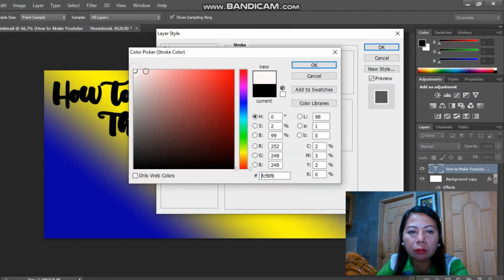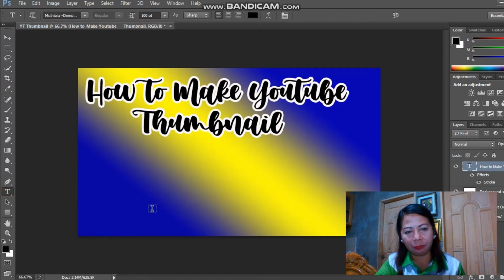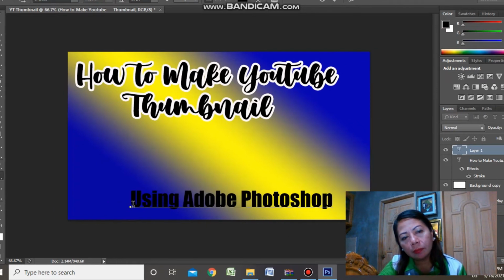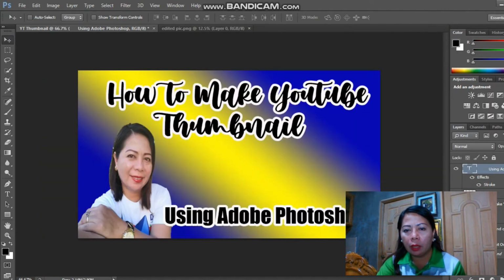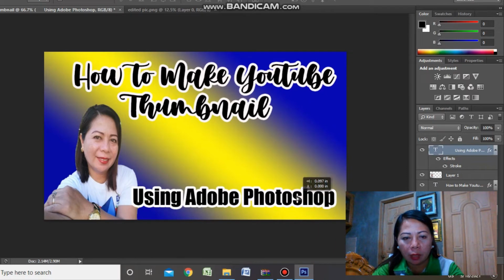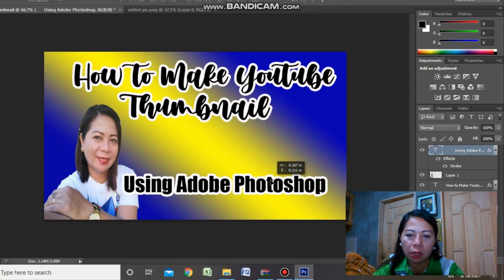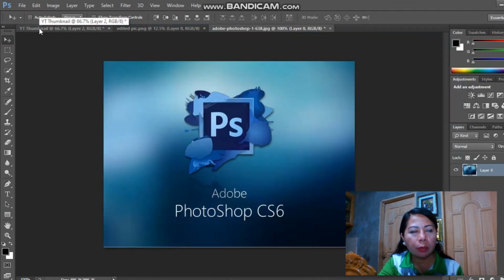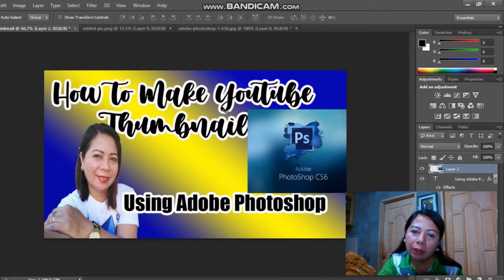(Educ Vlog8) HOW TO MAKE YOUTUBE THUMBNAIL USING ADOBE PHOTOSHOP/ DEPED INSET DAY 3 OUTPUT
HOW TO MAKE YOUTUBE THUMBNAIL USING ADOBE PHOTOSHOP/ DEPED DAY 3 OUTPUT

This video really of great help to those who are beginners in editing. I am just showing the simple steps on how to make thumbnail. The steps presented here is also the same if you want to make posters or tarpauline for birthday.

It is the official channel of Irene A. Piquero, a public school teacher and a Youtube content creator.  If you wanted to learn more videos related to cooking, planting ornamental plants and fruit trees, garden ideas, kinds of ornamental plants and the like.
This channel will also post videos about educational vlog, travel vlog, family bonding vlog, lifestyle cooking, gardening, decoration ideas, table skirting during special ocassions and mukbang.
This channel will love to showcase the native style of cooking, plating, garnishing, fruits and vegetables carving.
Irene Phiqz TV, a Pinay Youtube content creator in Mindanao, Phillipines.